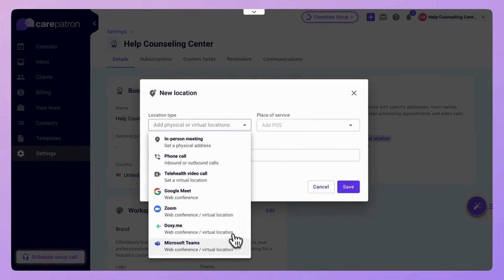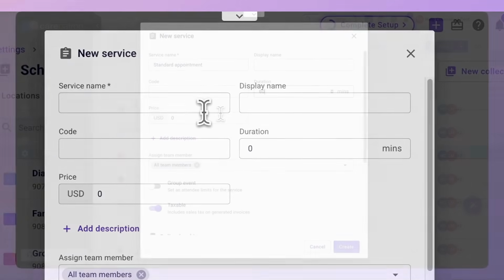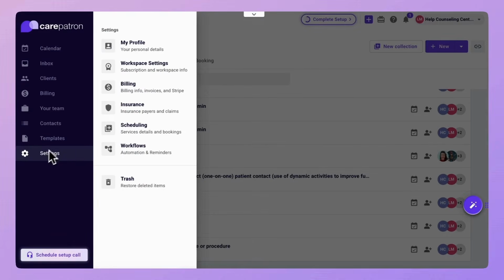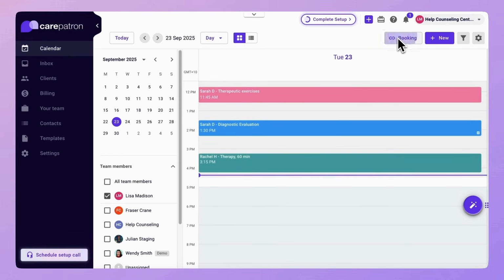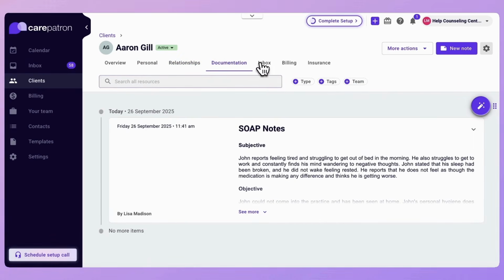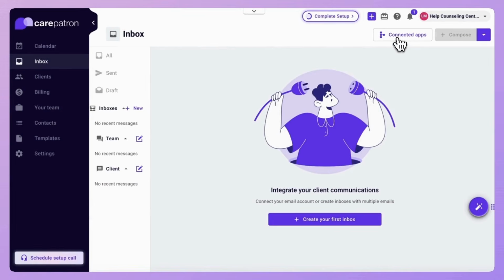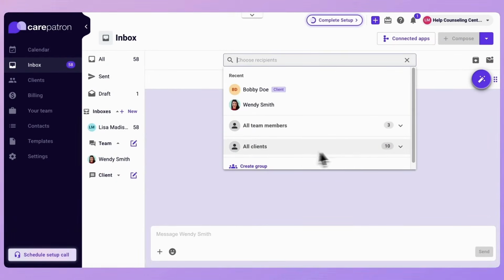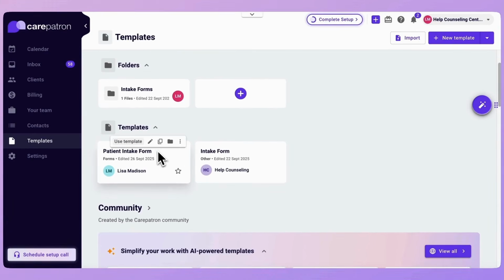Carepatron Tutorial: Setting up your workspace for beginners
Welcome to Carepatron! This beginner-friendly tutorial shows you how to set up your workspace so you can start booking appointments and managing your practice with ease.

*Note: All data used in the video is fictional